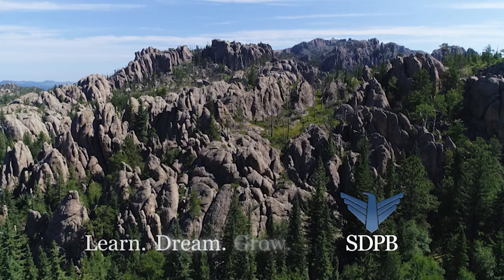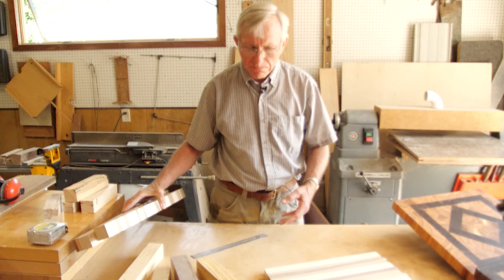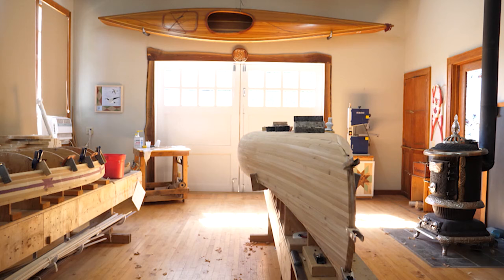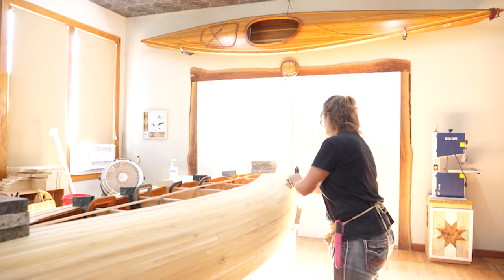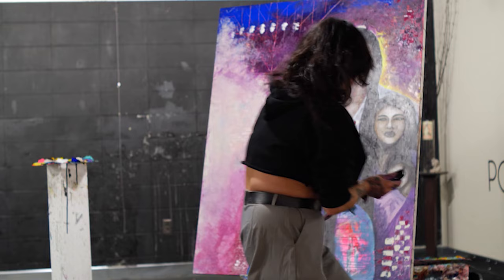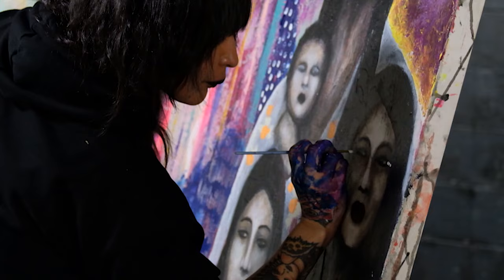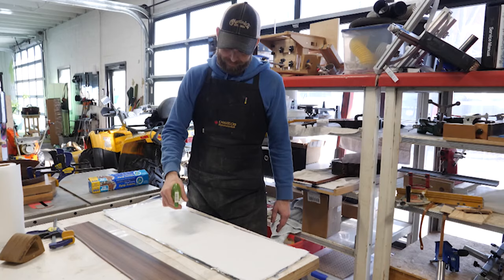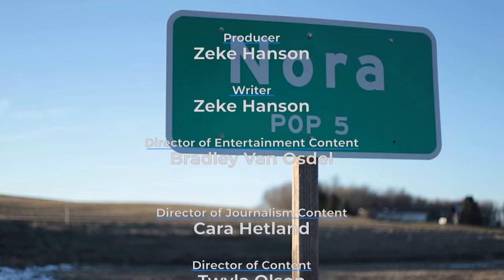Dakota Life Detours, Measure Twice (Full Episode)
We take you to visit three builders in South Dakota: a woodworker who makes cutting boards in Rapid City, a canoe creator near Vermillion, and a guitar craftsman in Sioux Falls.

0:35 Step into the studio of Tom Iverson & learn the art of making a cutting board
7:34 Step into the studio of Dawne Olson and learn more about her love of canoes
12:26 Step into the studio of J. White
20:56 Learn the art of guitar making with Josh Rieck